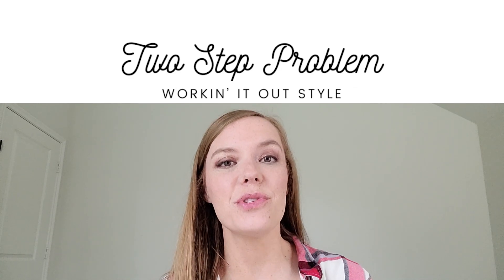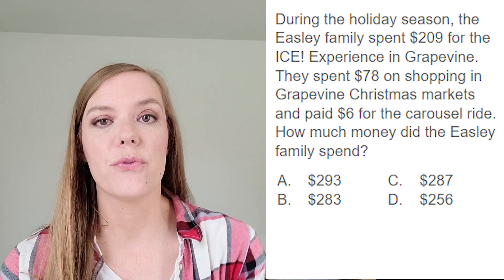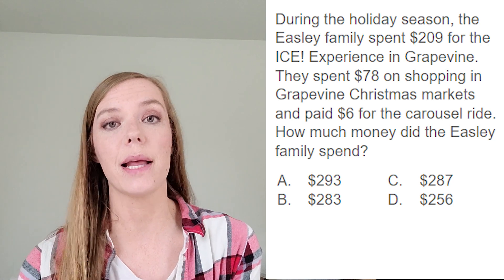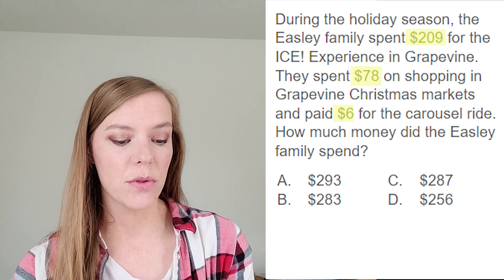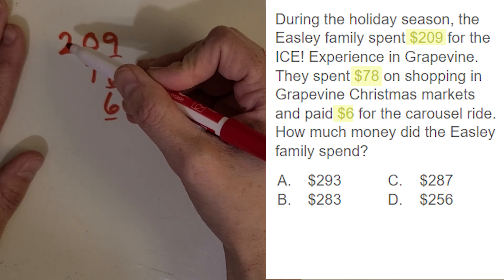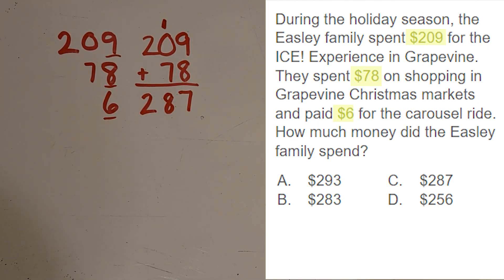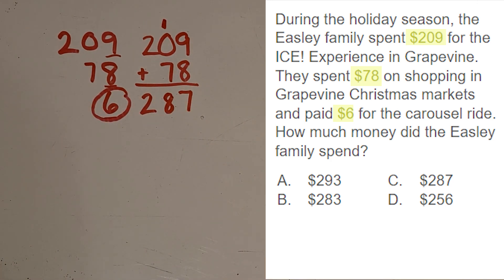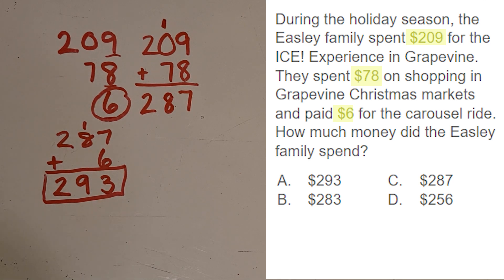MULTI-STEP WORD PROBLEM [3.4a] Problem Solving Strategies: Workin' It Out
Learn how to tackle a multi-step word problem, workin' it out style!  I'll walk you through my problem solving strategies to help build your skills and confidence!